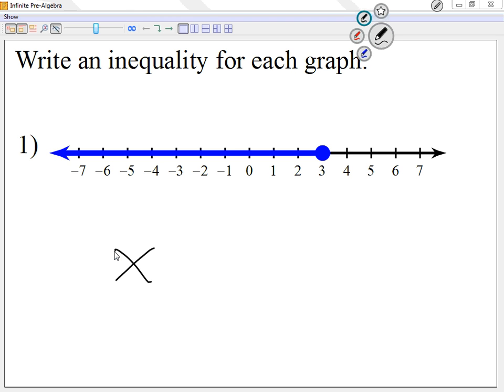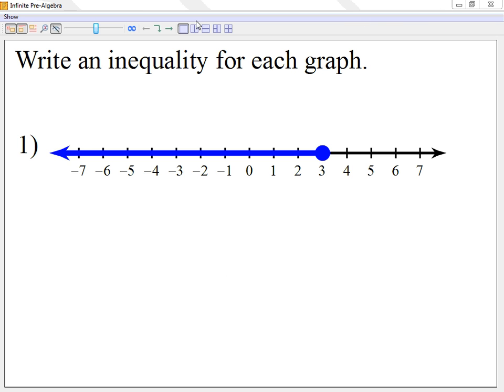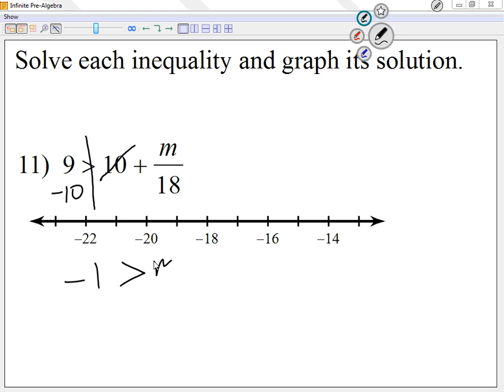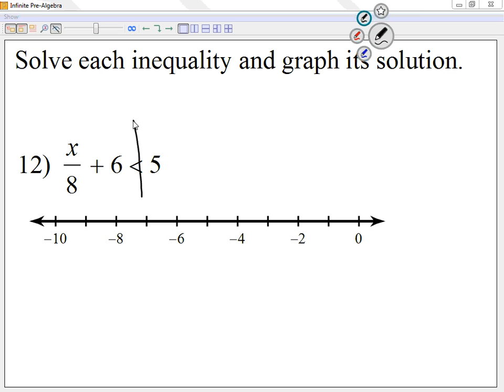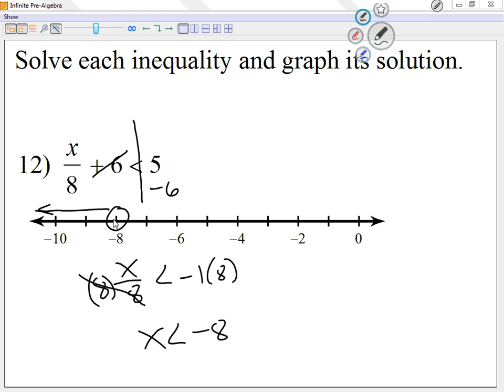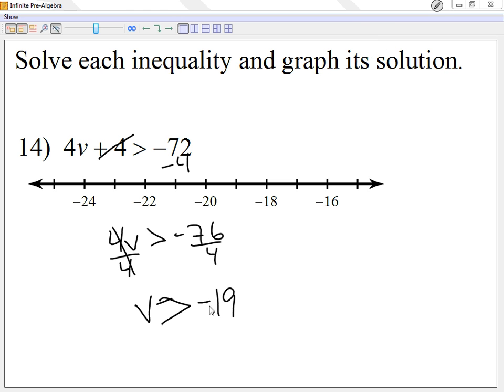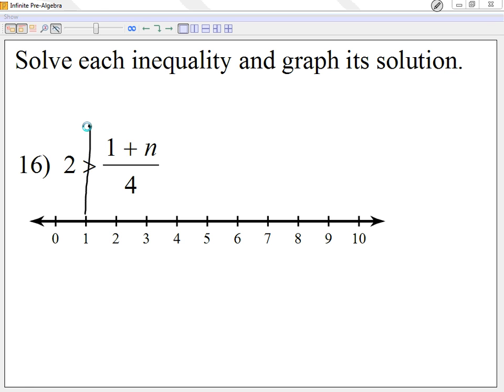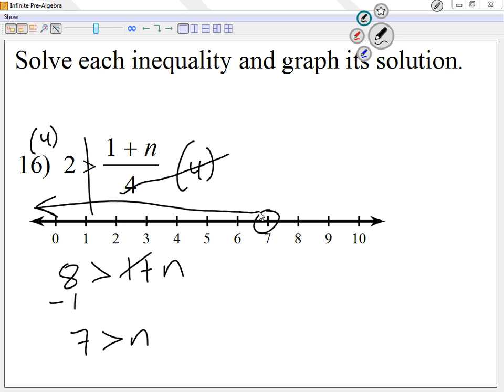leonzo writing inequalities